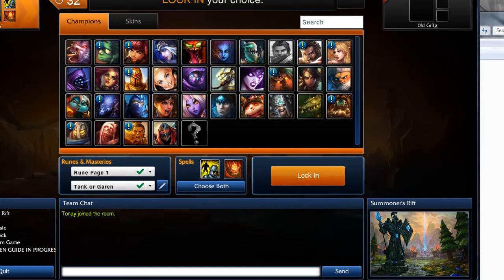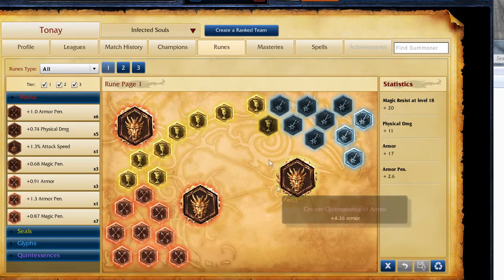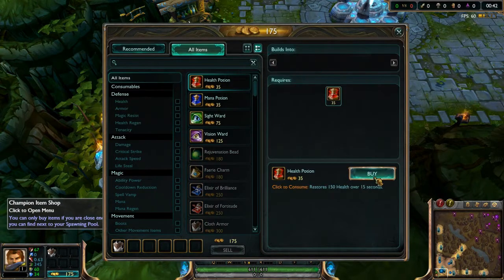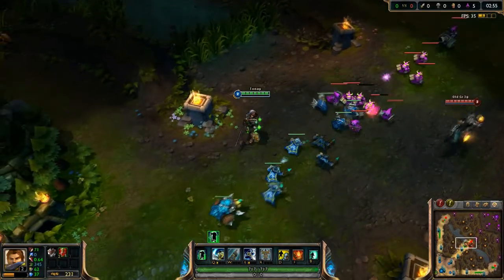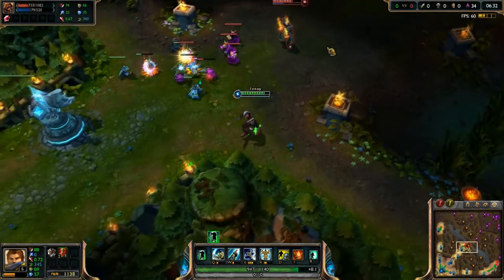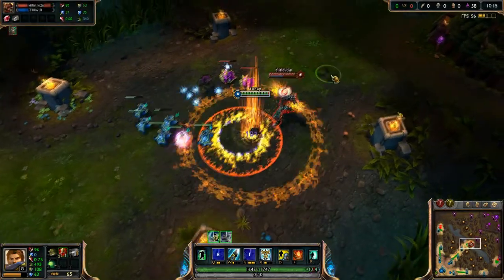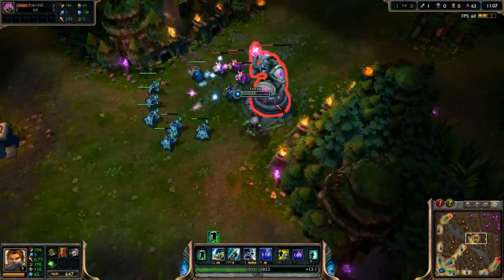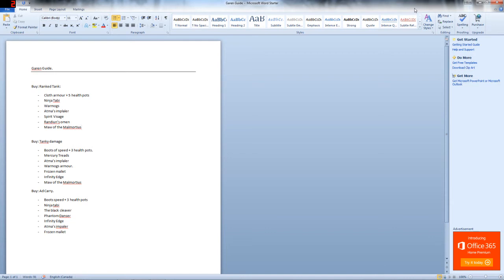League of Legends, RANKED Garen guide - The might of Demacia (Season 3) - Tonay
Hey fellow garen fans! This is my garen guide that i use for ranked games and i decided to upload this after how well my other garen video went!

Here is the build.
- Cloth armour + 5 health pots
- Ninja Tabi
- Warmogs
- Atma's implaler
- Spirit Visage
- Randiun's omen
- Maw of the Malmortius

Thanks to 0ld Gr3g for helping me show the abilities!